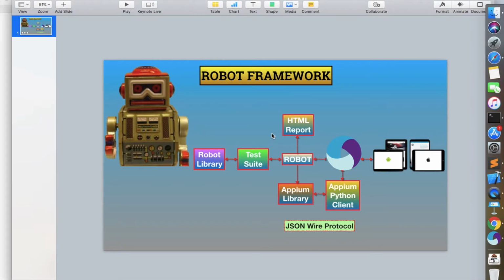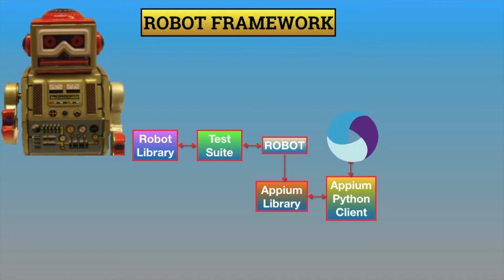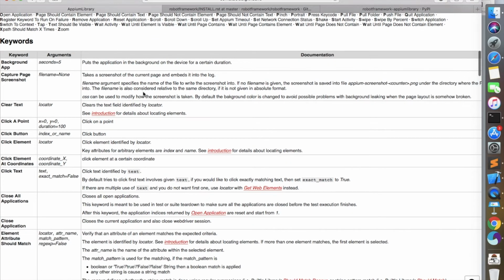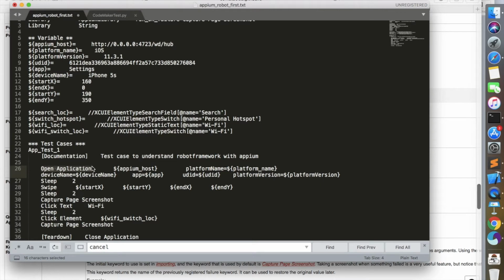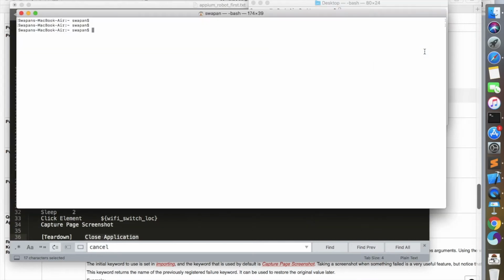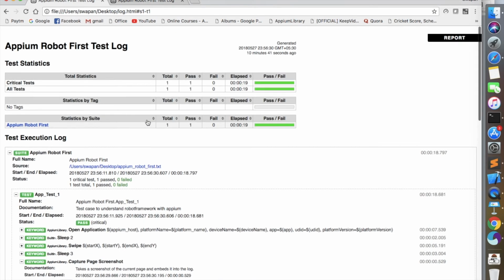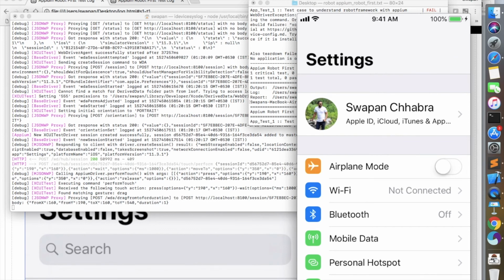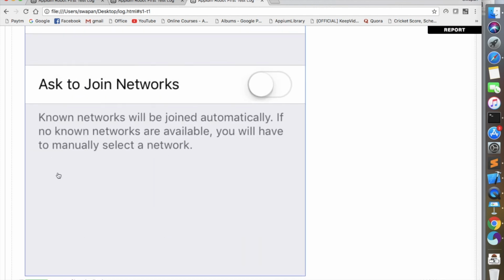Best Framework With Appium - Robot Framework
After watching this video you will learn:
What is Robot Framework.
Robot Framework and Appium - robot-appium-library
How to install Robot Framework
How to write Appium test case with robot framework
How to execute Robot Framework test cases/script

Code executed:
*** Settings ***
Library         AppiumLibrary     run_on_failure=Capture Page Screenshot
Library         String

${platform_name}=    iOS
${platformVersion}=     11.3.1
${udid}=
${app}=      Settings
${deviceName}=     iPhone 5s
${startX}=       160
${endX}=         0
${startY}=       190
${endY}=         350

${search_loc}=     //XCUIElementTypeSearchField[@name='Search']
${switch_hotspot}=       //XCUIElementTypeSwitch[@name='Personal Hotspot']
${wifi_loc}=         //XCUIElementTypeStaticText[@name='Wi-Fi']
${wifi_switch_loc}=        //XCUIElementTypeSwitch[@name='Wi-Fi']

*** Test Cases ***
App_Test_1
    [Documentation]    Test case to understand robotframework with appium
    Open Application       ${appium_host}         platformName=${platform_name}        deviceName=${deviceName}     app=${app}      udid=${udid}    platformVersion=${platformVersion}
    Sleep     2
    Swipe      ${startX}      ${startY}      ${endX}      ${endY}
    Sleep     2
    Capture Page Screenshot

    Click Text     Wi-Fi
    Sleep     2
    Click Element      ${wifi_switch_loc}
    Capture Page Screenshot

    [Teardown]    Close Application